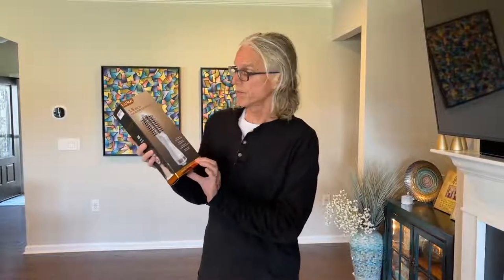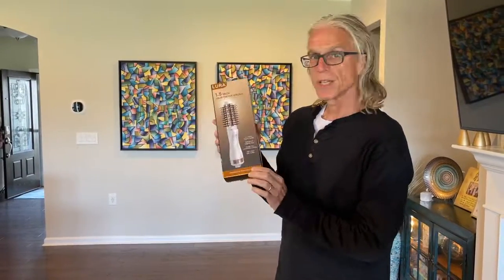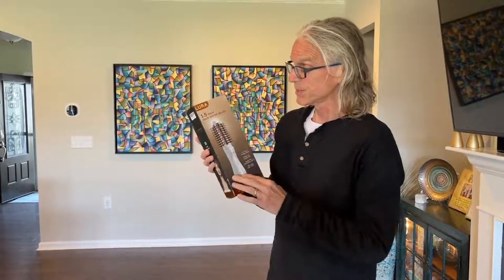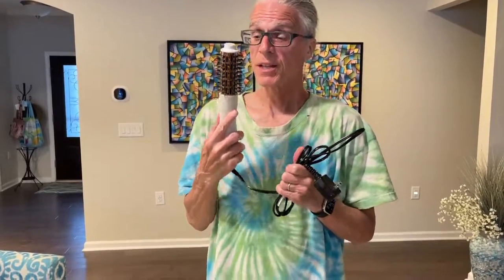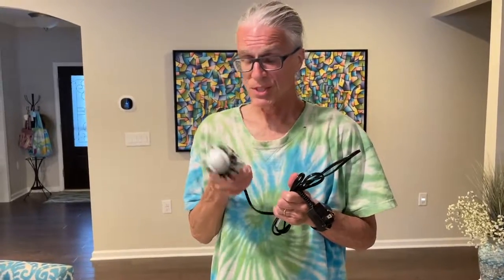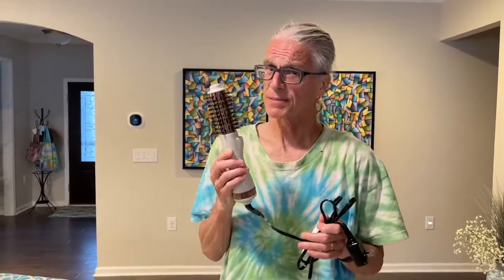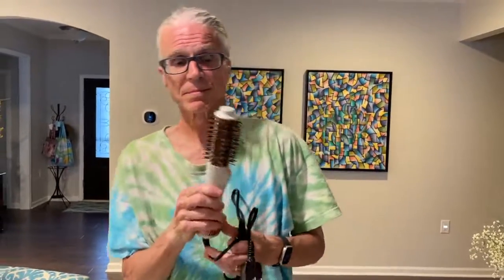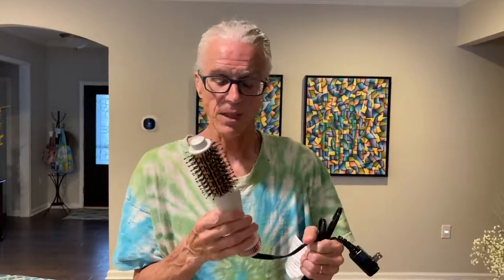LURA Round Brush Blow Dryer,1 5 Inch Hot Air Brush Review, It doesn't quite replace the five functio